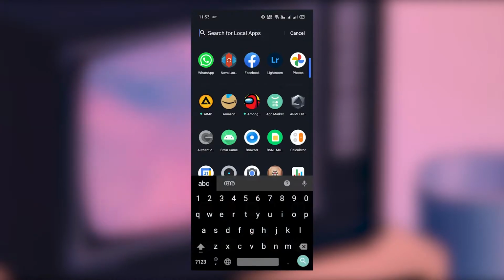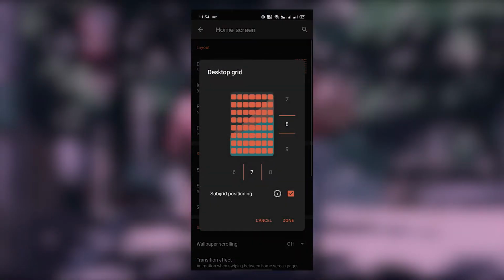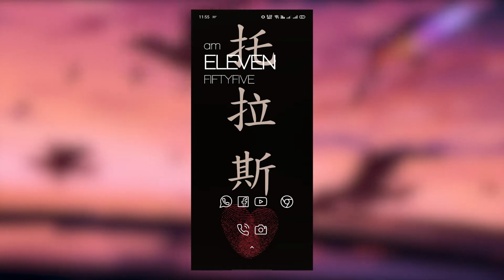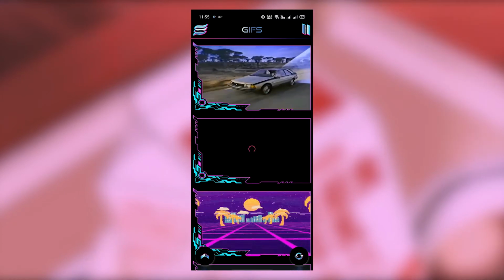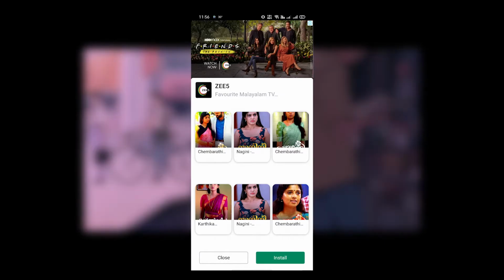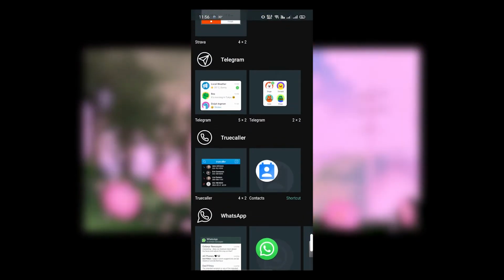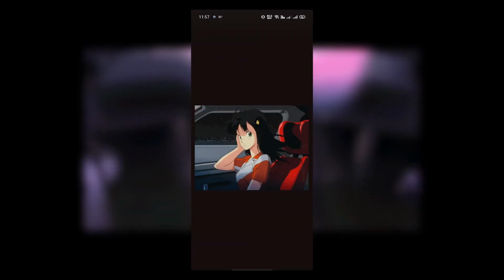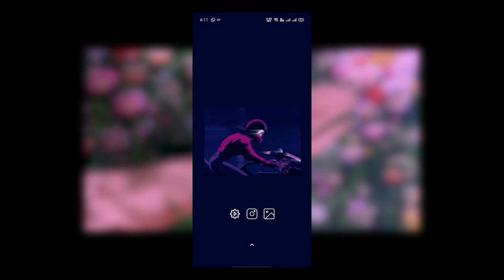A E S T H E T I C Android Customization! | LIVE WALLPAPER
--- most importantly--
STAY SAFE!

android customization
minimalist customization
aesthetic customization